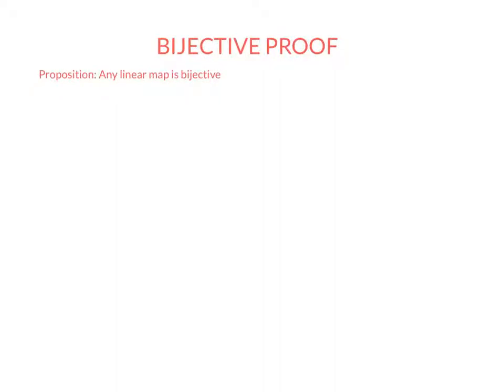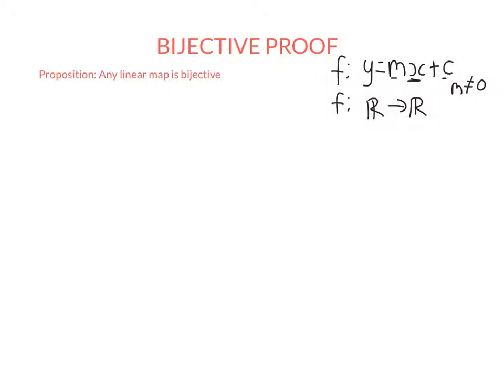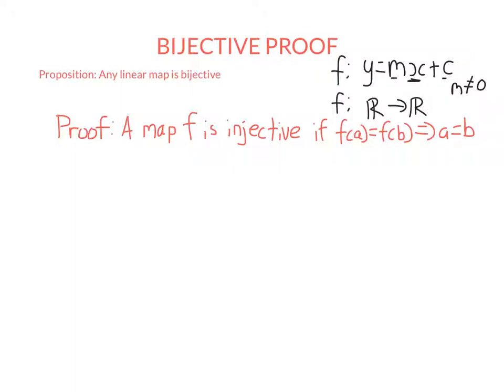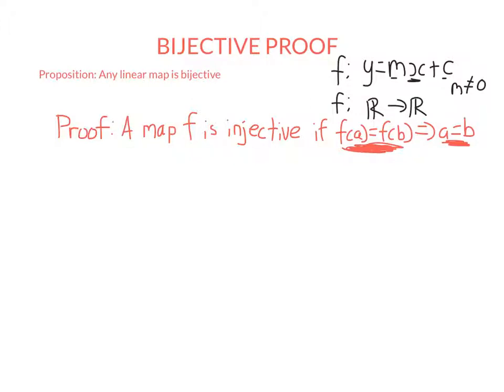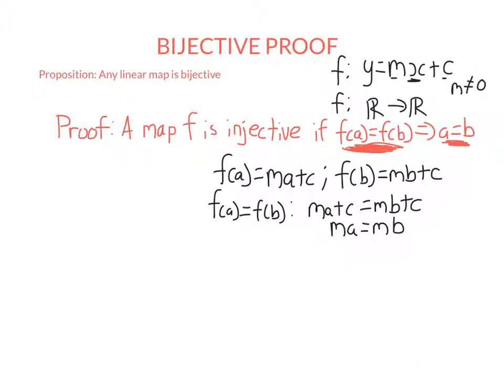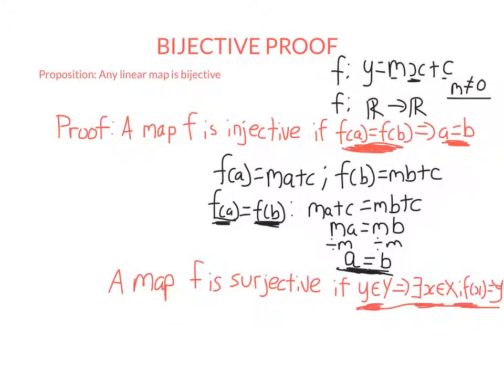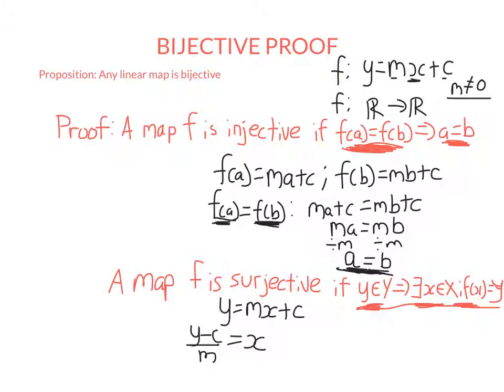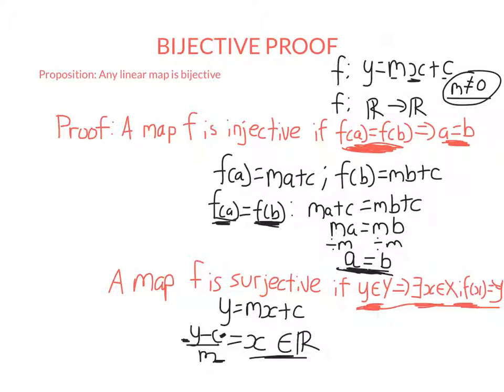IP Series Bijective Proof